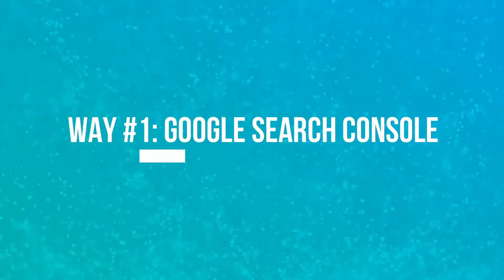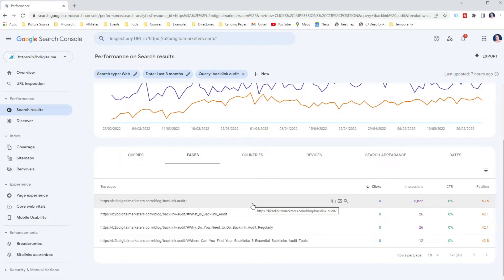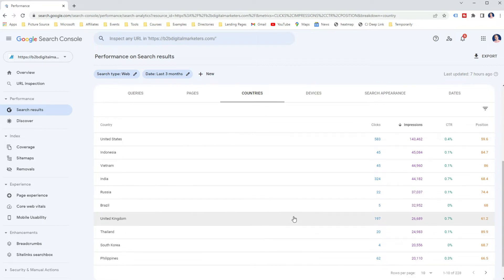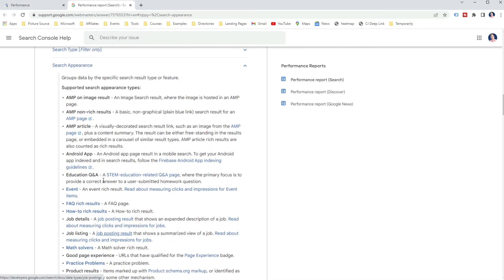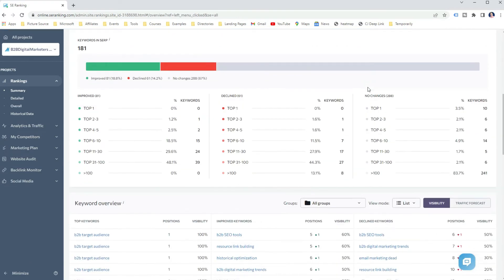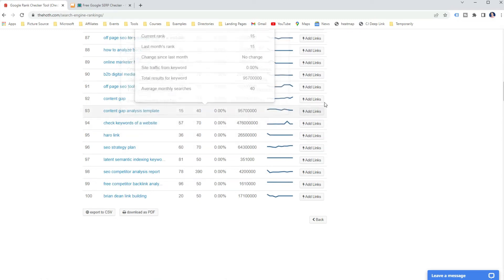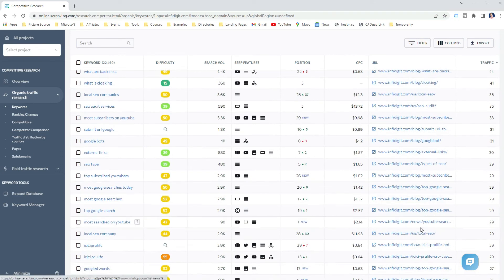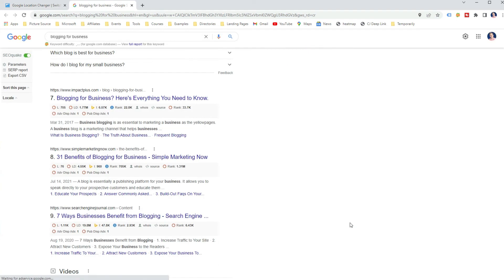How to Check Website Position in Google [5 Different Ways]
There are several ways how you can check website position in Google, so let’s have a look at them:

Best Hostings
Ezoic (Best for Ad Revenue)

Final Words to Check Website Position in Google
Checking website position in Google is an essential SEO routine of almost every SEO, webmaster, and blogger as it can give you so many insights about your ranking market, your website ranking capabilities, and your competitor’s movement and you should definitely consider using Rank Tracking tool such as SE Ranking.

However, don’t obsess with that and check that every hour. I recommend you check your website position once every week and create a routine.

For example, I’ll do it every Monday to kinda formulate my plan for the week so I and my team know what to focus on for this week in case something is happening.

Did I forget something, did you learn something new? Please drop me your feedback on my YouTube channel. CAU!